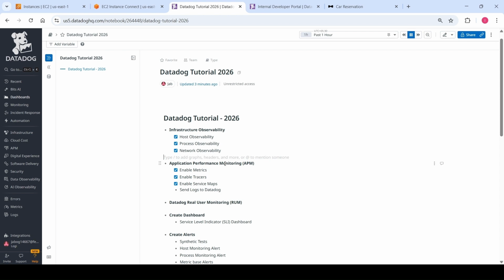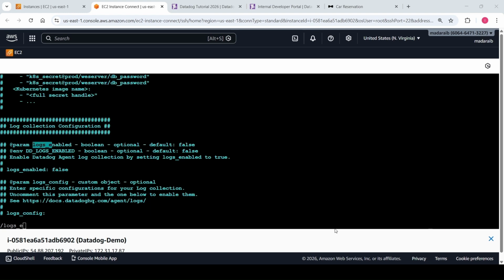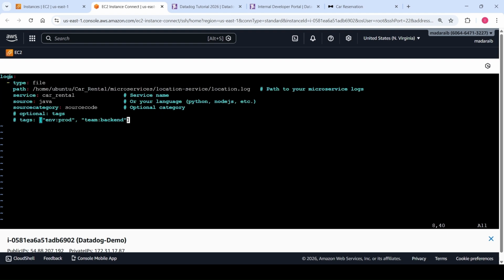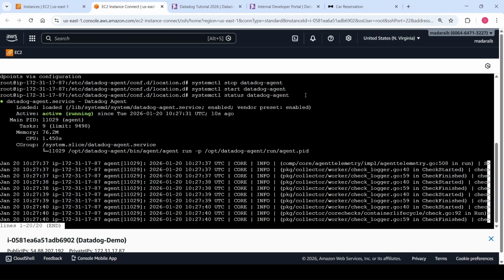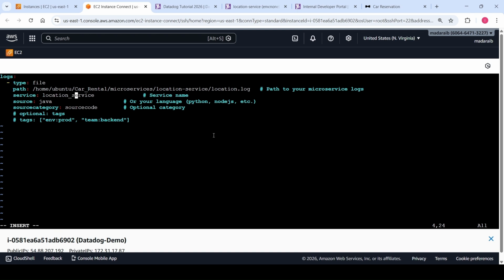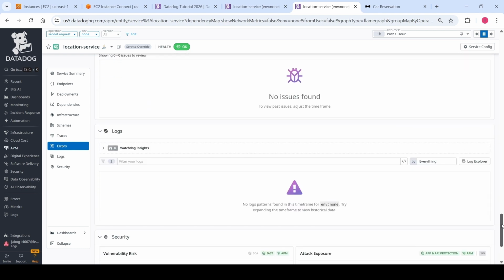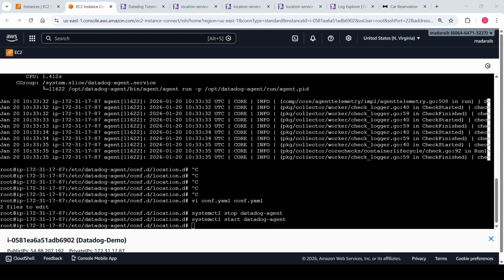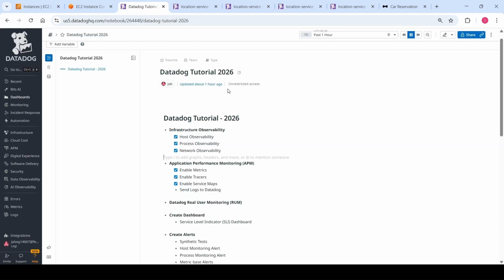Datadog Log Monitoring on AWS EC2 | Centralized Logging Explained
In EP-05, we focus on centralized log monitoring with Datadog. You’ll learn how to send logs from Spring Boot microservices hosted on EC2 to Datadog, correlate logs with metrics and traces, and build a foundation for full-stack observability.